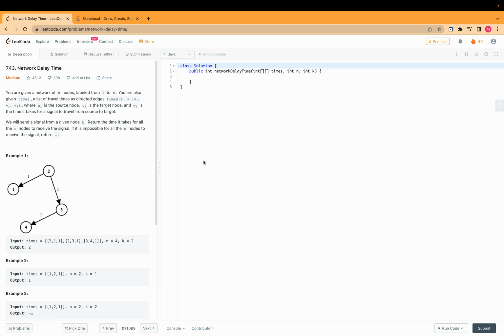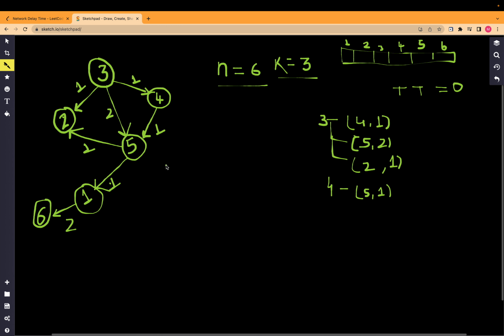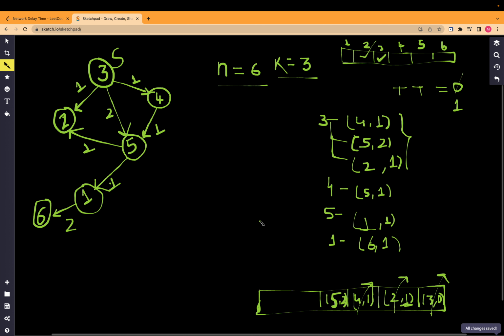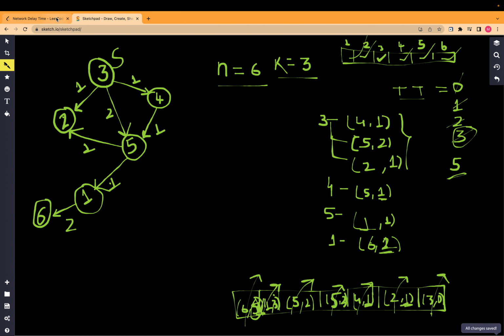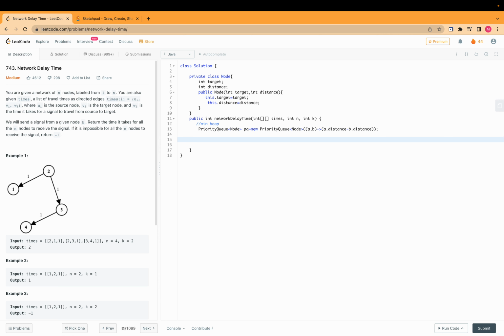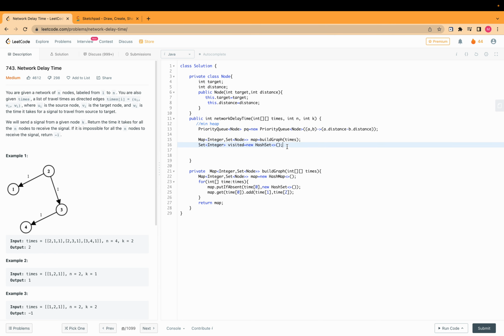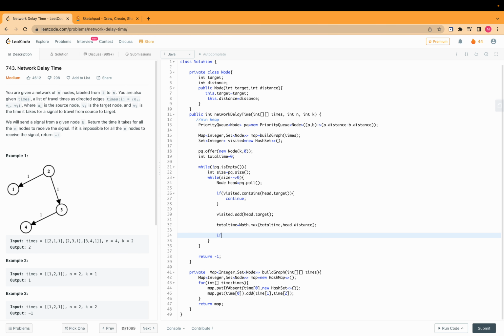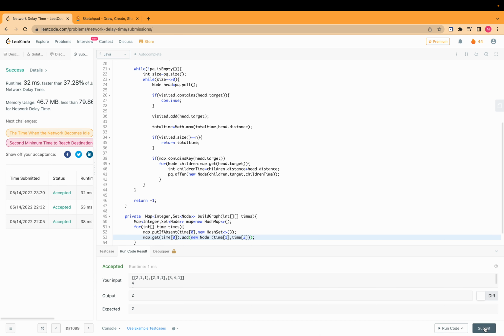Network Delay Time | Leetcode 743 |Leetcode May Challenge (Day 14)